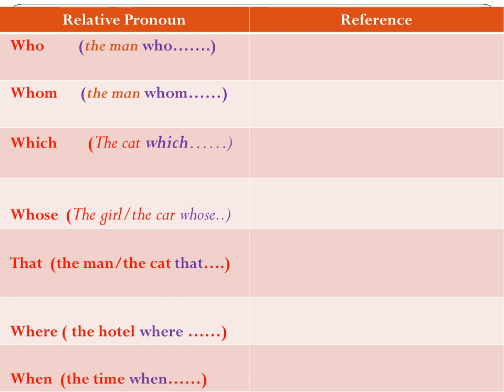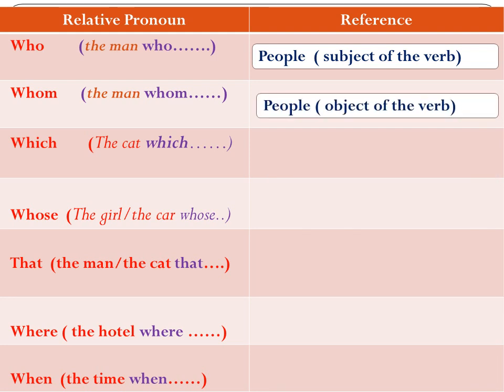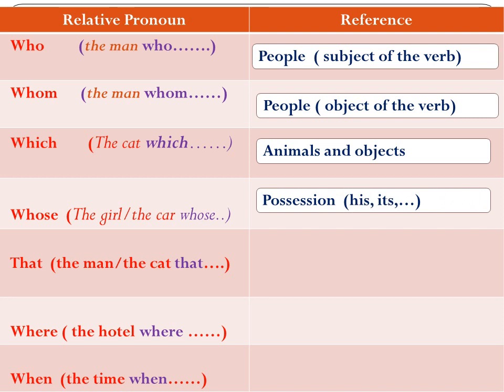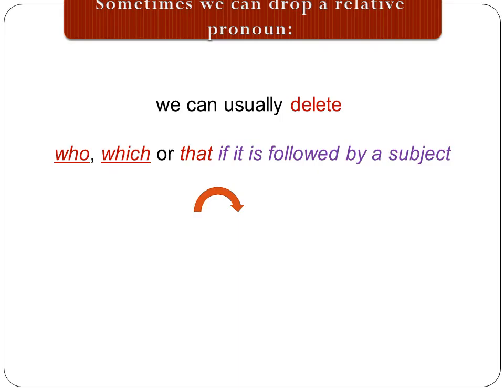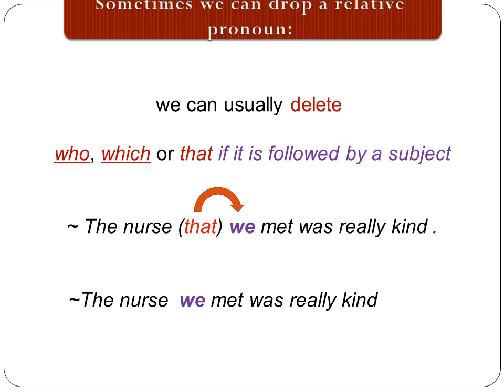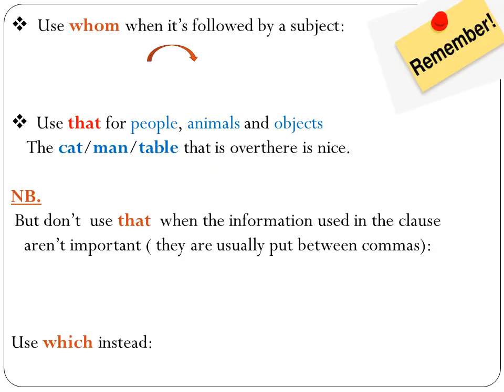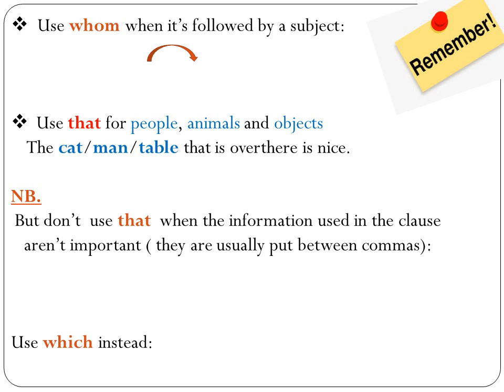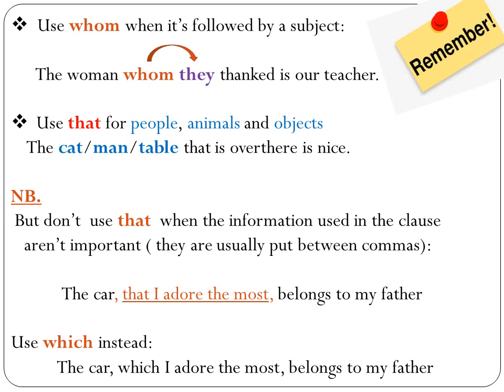relative pronouns: who, whom, which, that, whose, where and when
Reviewing relative pronouns for English learners